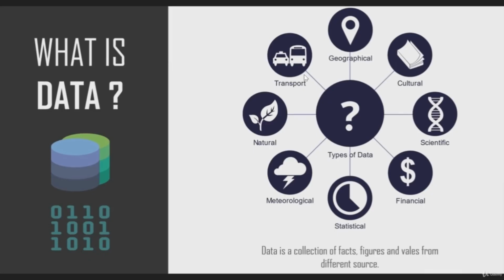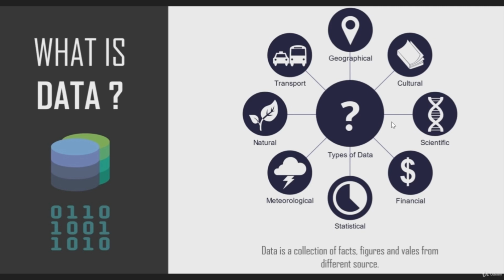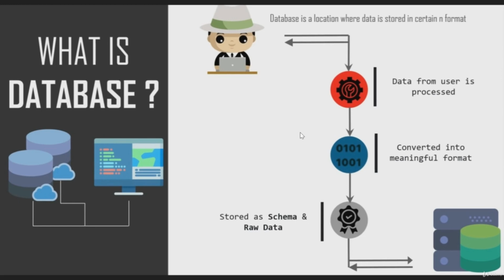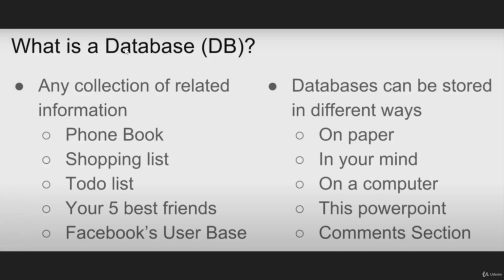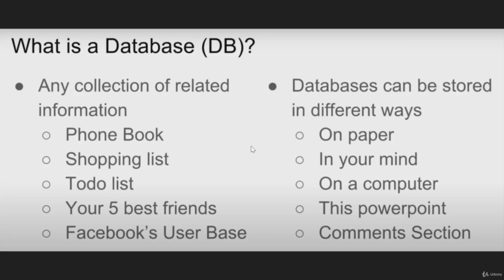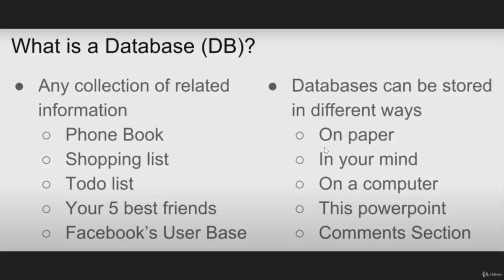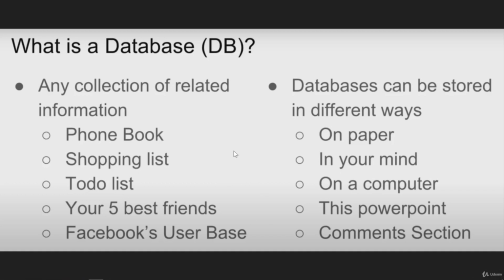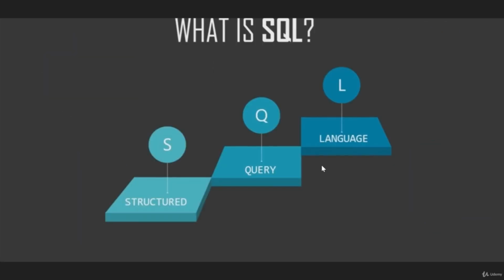6 - What is Data and Database in MySQL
What is Data and Database in MySQL